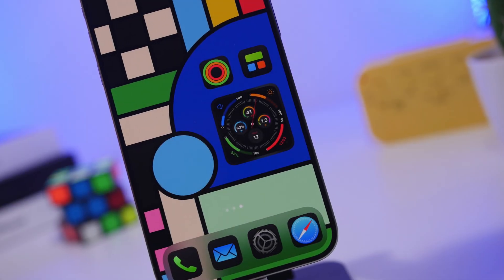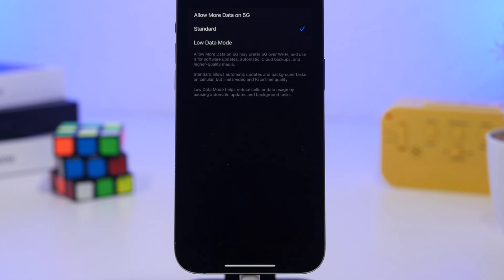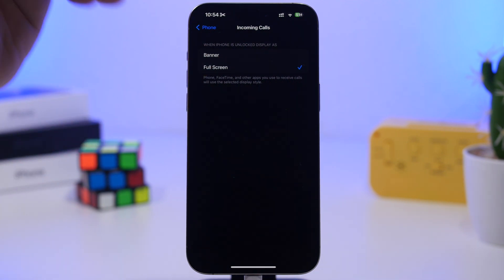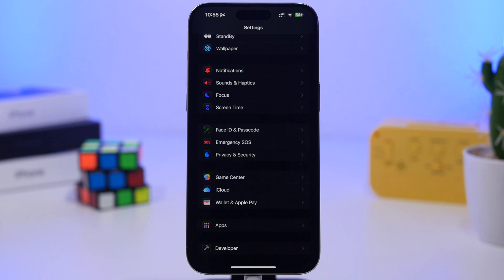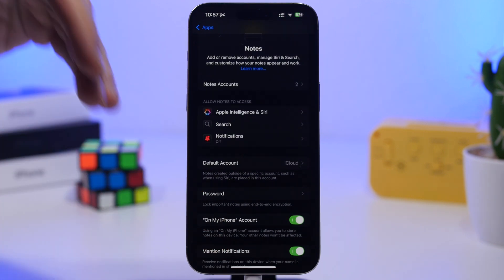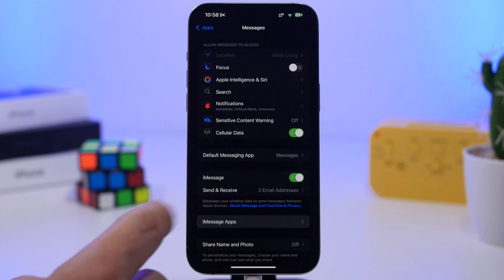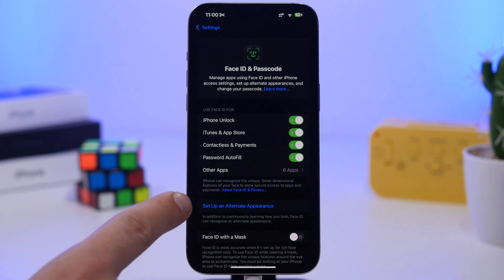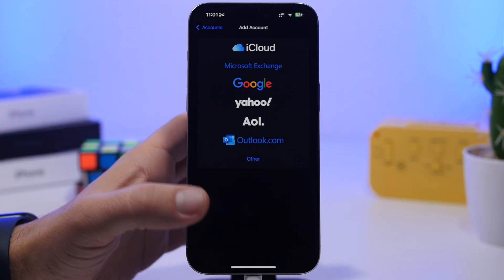Enable 10 HIDDEN iPhone Features Using SECRET Settings !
Amazing iPhone hidden features. These hidden iPhone features can be enabled by utilizing iPhone settings that are hidden on the settings app.

iPhone has a lot of hidden features that a lot of people never know about. In this video you can learn about 10 hidden iOS 18 features.

Cellular 0:00
Voicemail 1:31
Phone 2:12
Mail 2:40
New Apps 3:34
Notes 4:30
Live Photos 5:20
iMessage 6:13
Face ID 7:36
Contacts 8:13